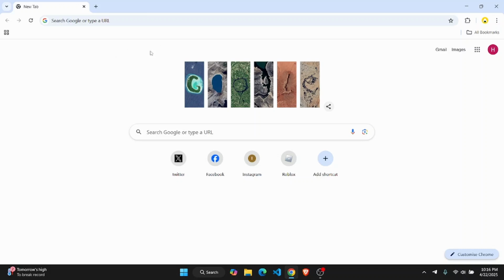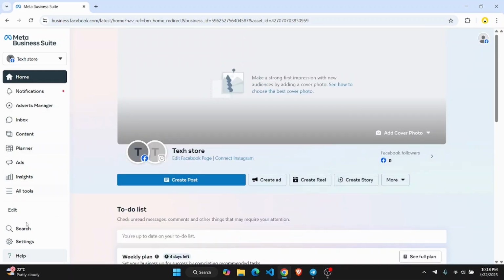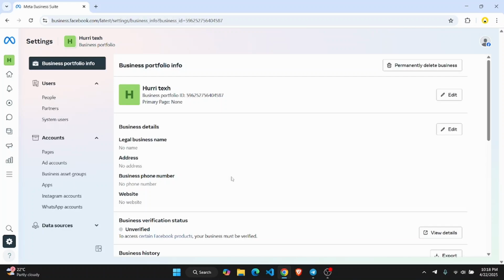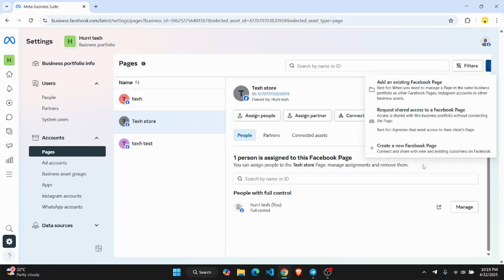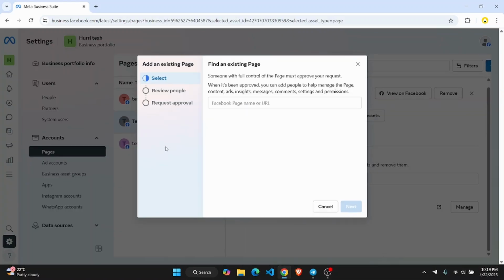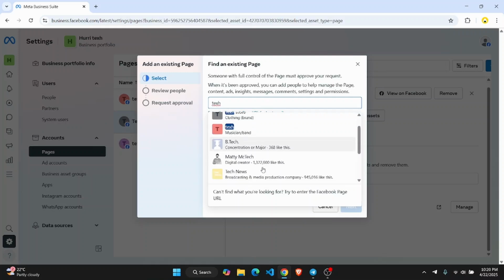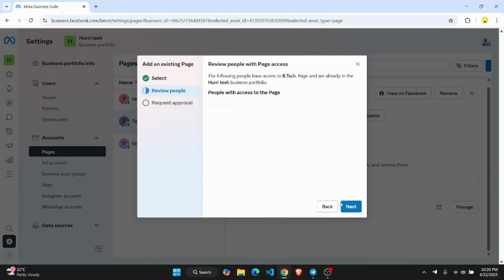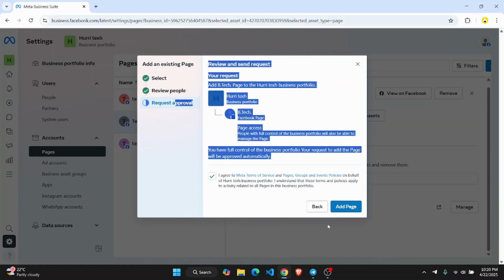How to Claim Ownership of A Facebook Page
Learn how to claim ownership of a Facebook page in this step-by-step guide. Whether you're taking over a business page or restoring control, this tutorial will walk you through the process with ease.

In this video, you'll discover how to claim ownership of a Facebook page and ensure your page is fully under your control. You'll also learn the steps for verifying your ownership and managing page settings effectively.

Timestamps:
0:00 Introduction
0:25 Step 1: Understanding Page Ownership
0:50 Step 2: Requesting Ownership Access
1:20 Step 3: Verifying Ownership